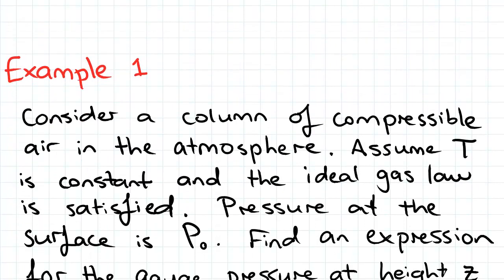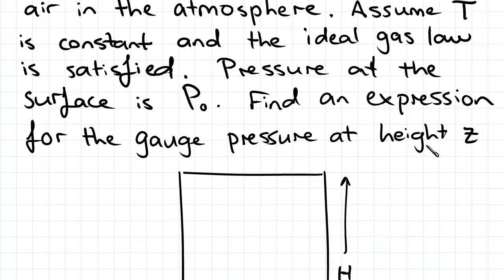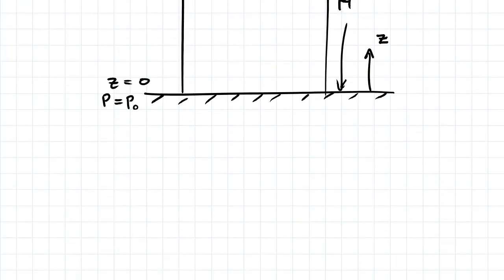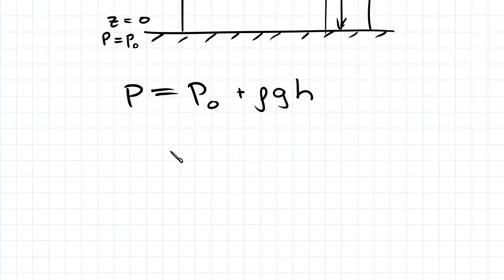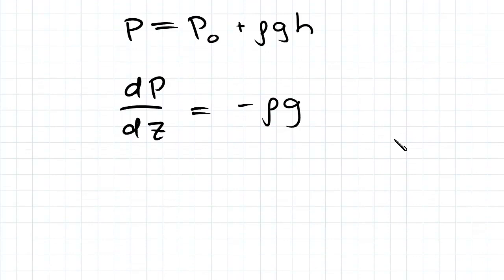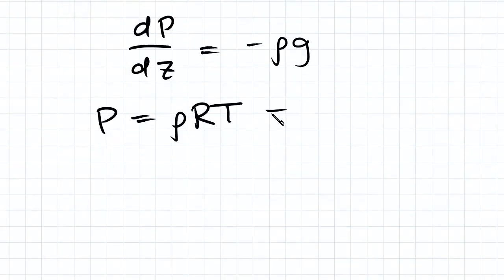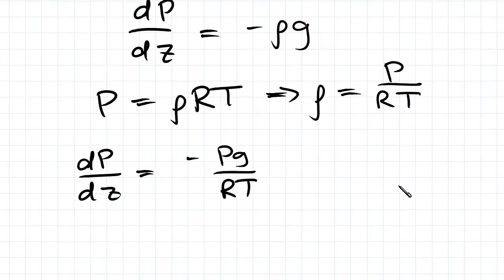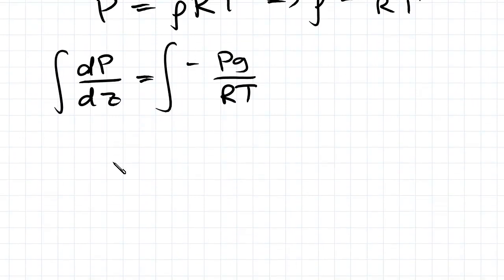Gauge Pressure of Compressible Fluid Example | Fluid Mechanics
for more FREE video tutorials covering Fluid Mechanics.

This video is an example of calculating gauge pressure of a column of compressible air in the atmosphere. Using the equation for pressure in hydrostatic fluids and the ideal gas law, we integrate to find a general equation for the pressure at any height in the column.